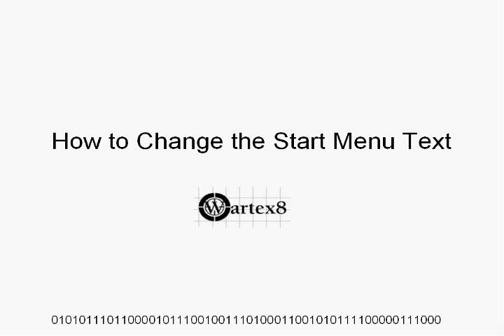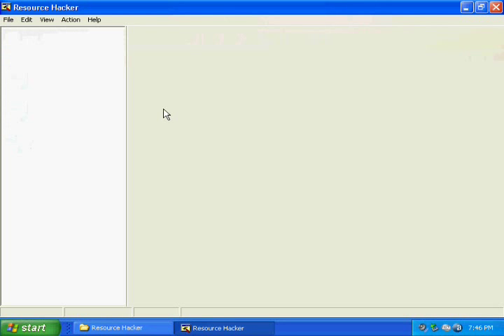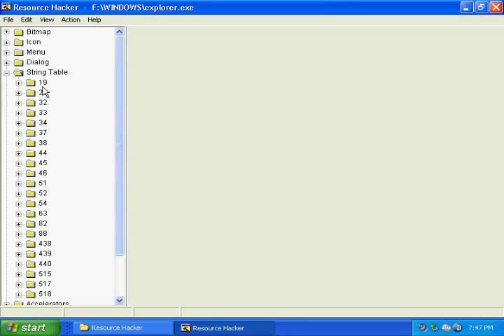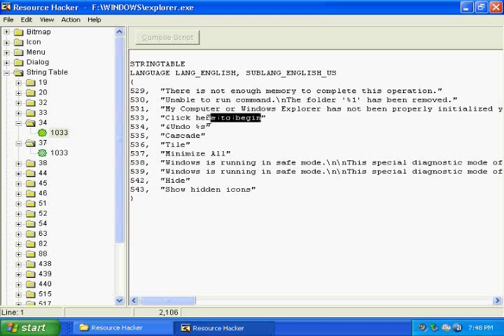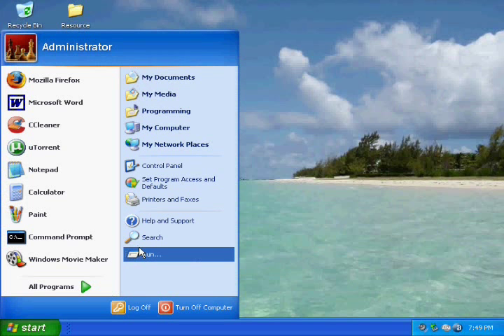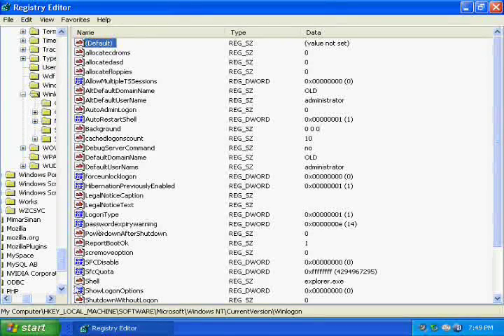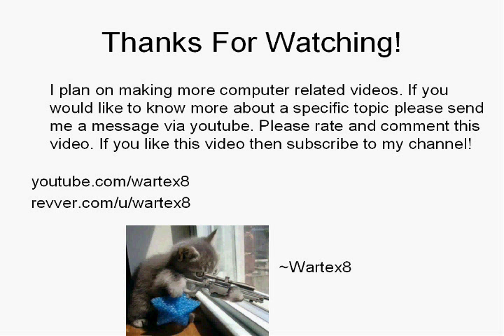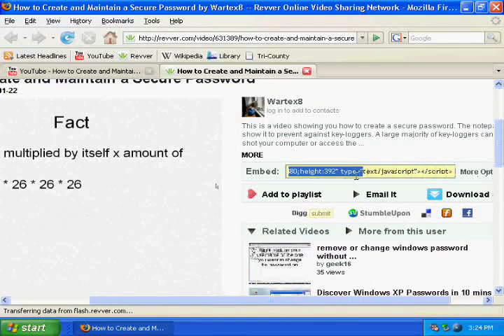How to Change the Start Menu Text (XP)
This is a tutorial that shows you how to use Resource Hacker, a hex editor, to change the Start menu text.
~Wartex8

HKey local machine/ Software/microsoft/windows NT/current version/ winlogin